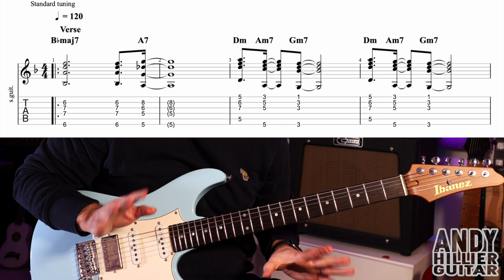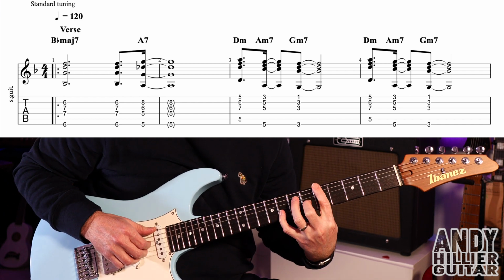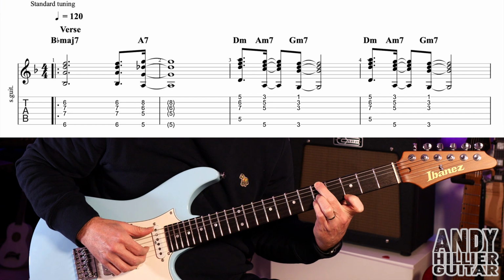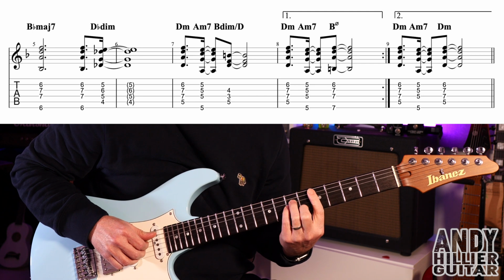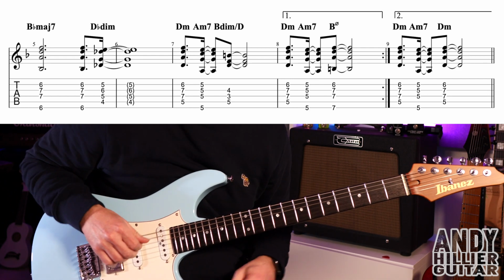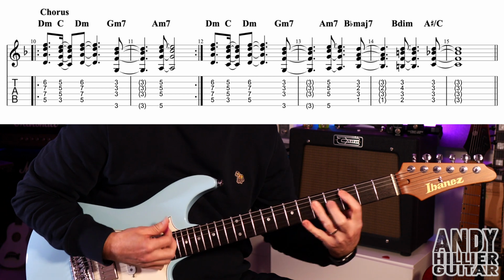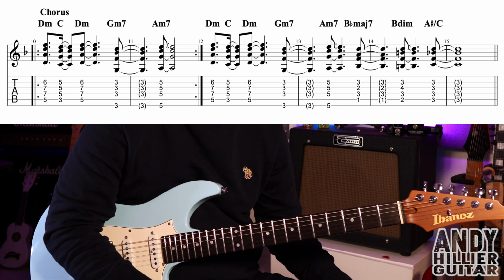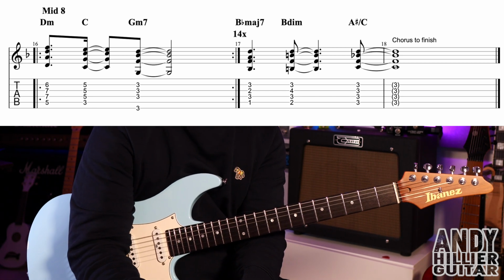Breakbot - Baby I'm Yours | Guitar Lesson (Chords for the Whole Song)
Learn how to play "Baby I'm Yours" by Breakbot with this comprehensive guitar lesson! 🎸 This tutorial covers all the chords for the entire song, making it easy to jam along with this funky, feel-good track. Perfect for guitarists of all levels who want to bring some groove to their playing!

🎶 What You’ll Learn in This Lesson:

Full chord progression for "Baby I'm Yours"
Strumming patterns to match the song’s vibe
Tips for smooth chord transitions
Play-along sections to lock in the rhythm

Thanks Andy

ladies and gentlemen meme